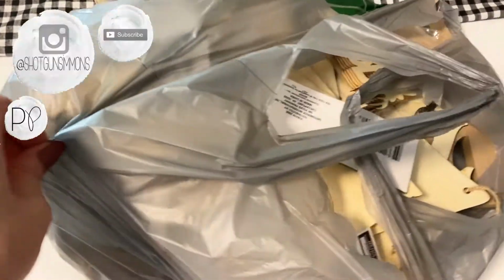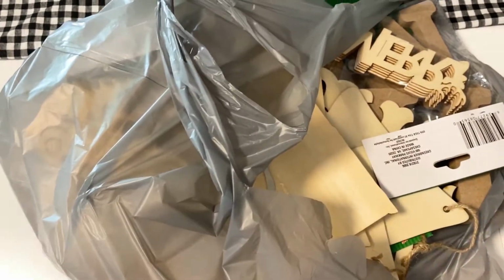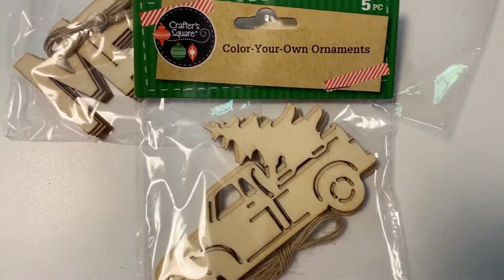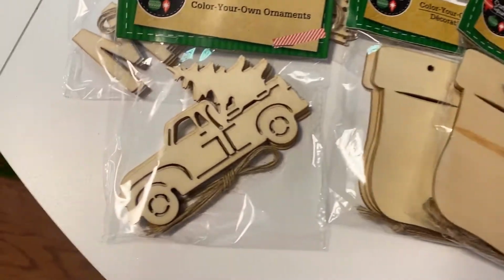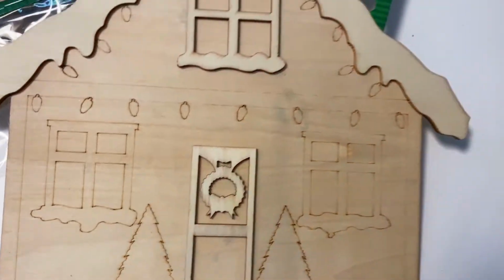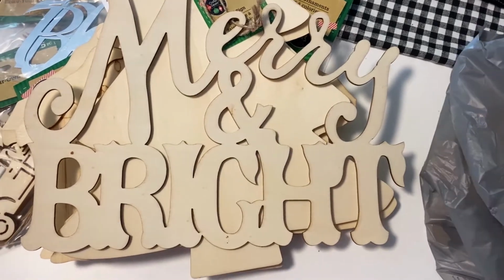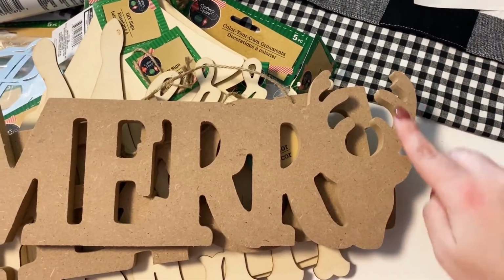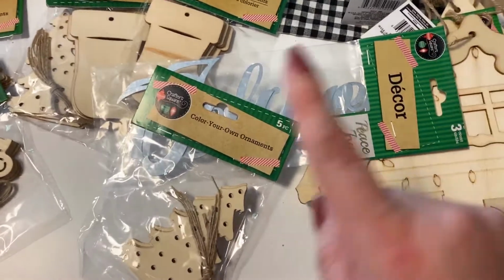$1 Dollar Tree Christmas DIY Haul 2020 - So Many High End Wooden Finds!